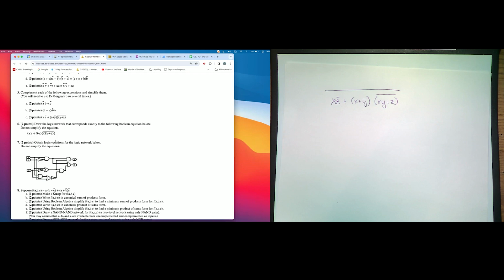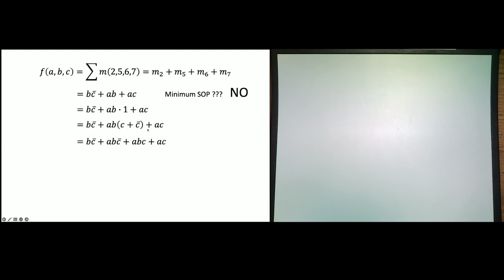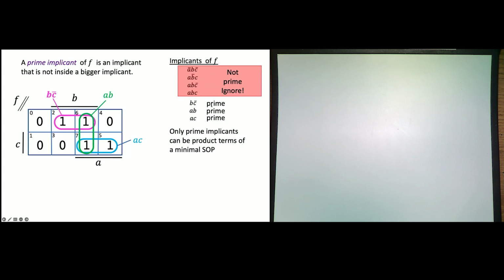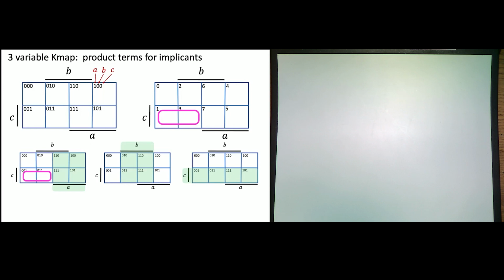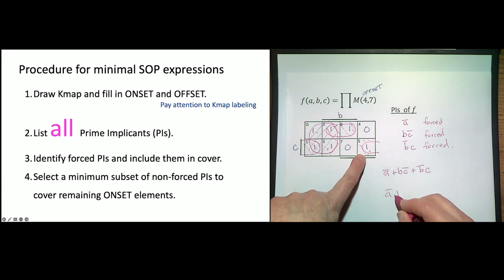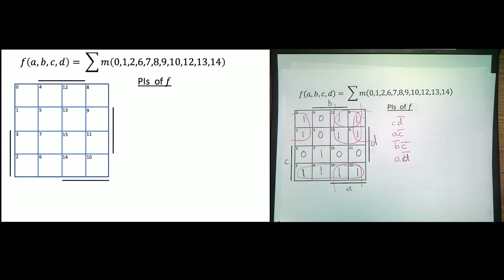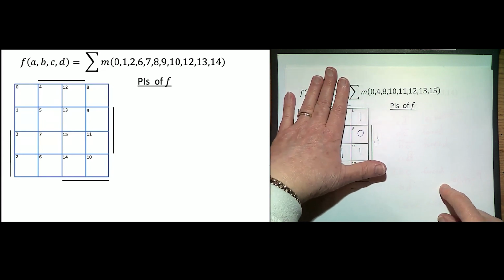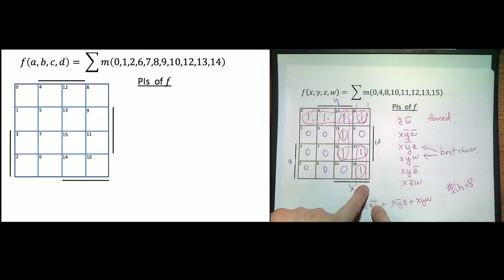MARX100 2024 01 17